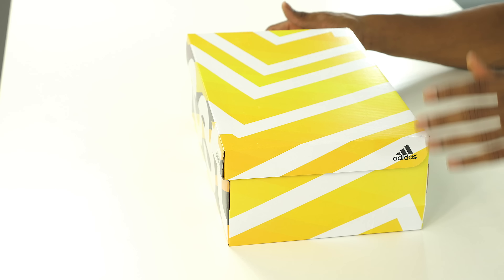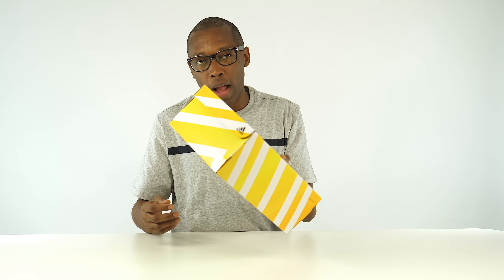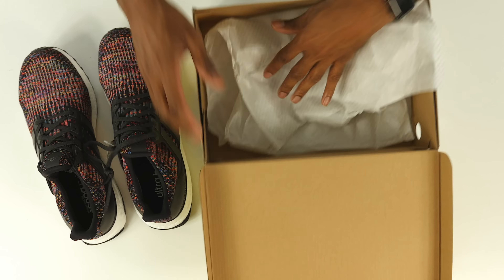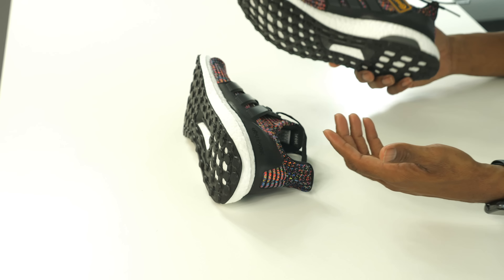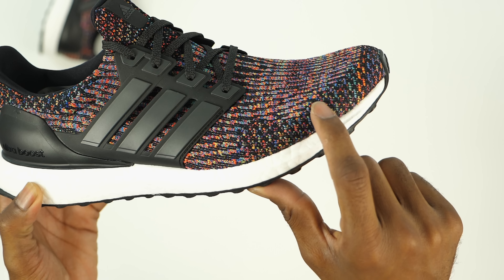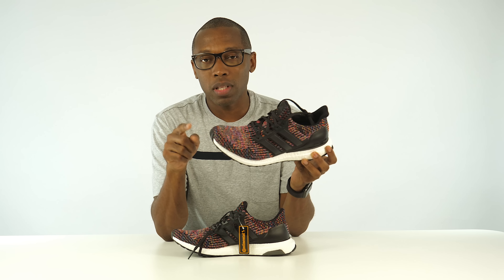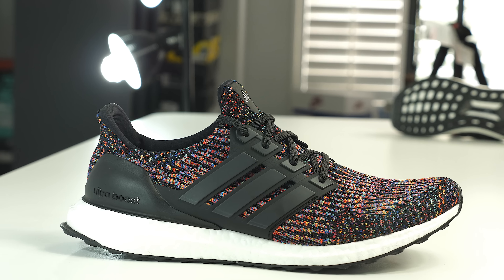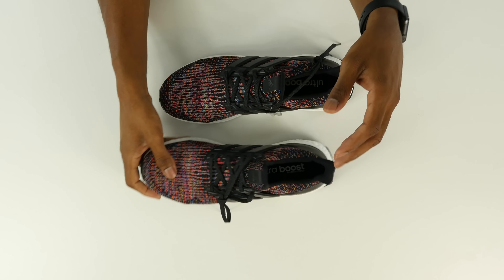UNBOXING: The Best ADIDAS Ultra BOOST Sneaker Colorway!?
When it comes to hot sneakers, adidas has been killing it. From Kanye West and the Yeezy Boost sneakers to the adidas NMD, to the super popular adidas Ultra Boost, they have captured the imagination of the sneaker world. Take a look at a limited edition Ultra Boost that many are saying is the best adidas Ultra Boost 3.0 so far

MY GEAR:
Main CAMERA;
2nd CAMERA;
3rd Camera;

Jacques @Kustoo Slade is a guy that loves sneakers and creates Youtube videos about them as well as other things. This channel has sneaker collections from Nike, Jordan, adidas, Yeezy, Reebok, Under Armour and more. He also does sneaker reviews, sneaker shopping, performance reviews, and sneaker history. He also loves technology, music, and pop culture and often mixes the three with sneaker to create one of the few "sneaker" channels that bridges the gap. unboxing complex